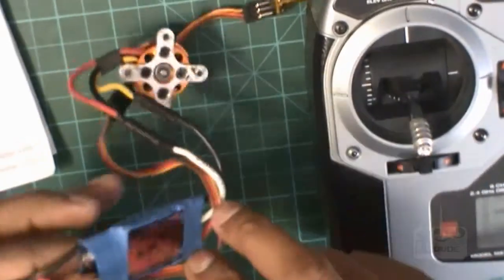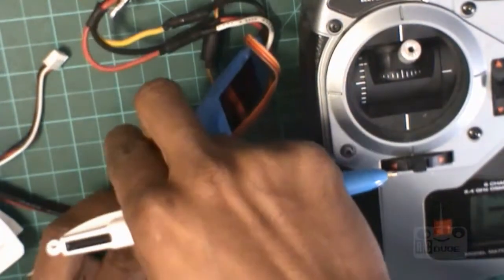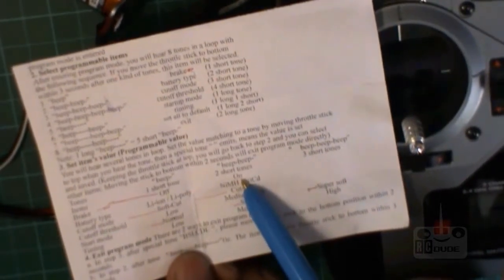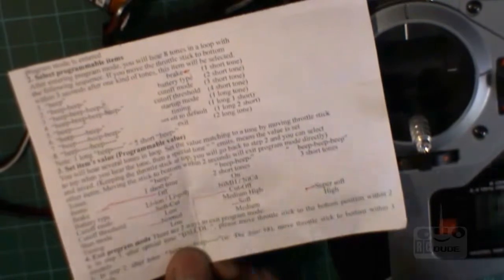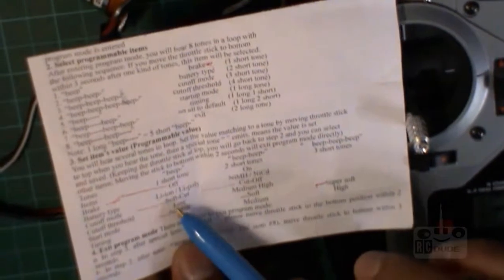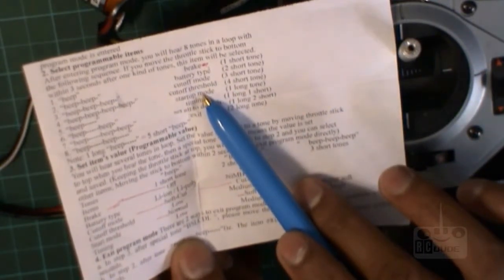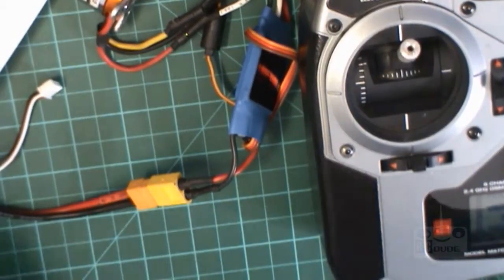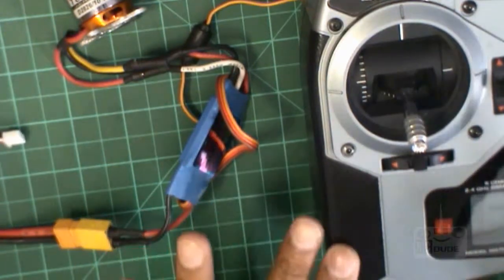TowerPro MAG 8 ESC 18A The Stick Programming